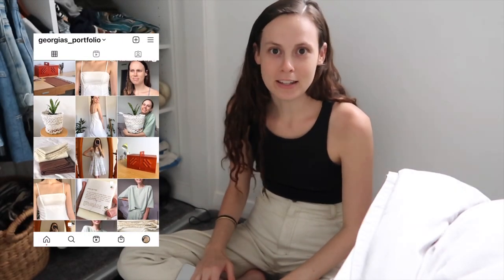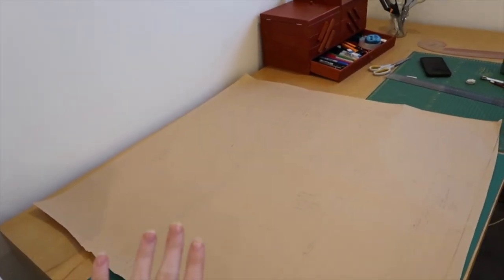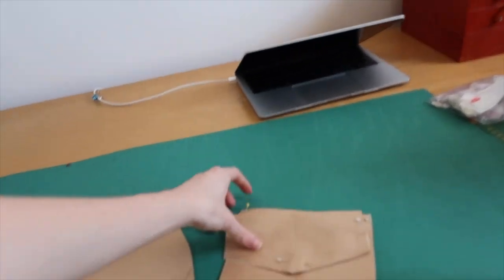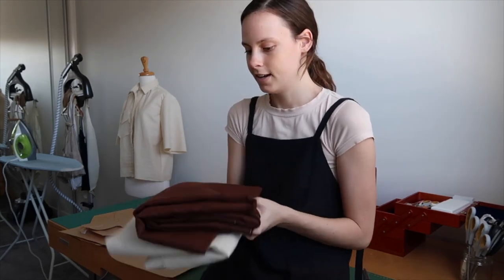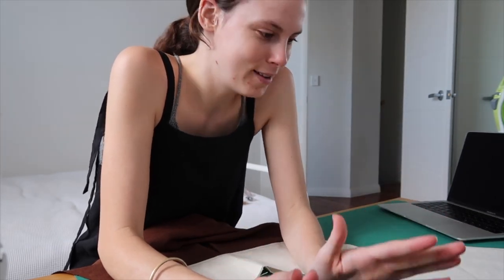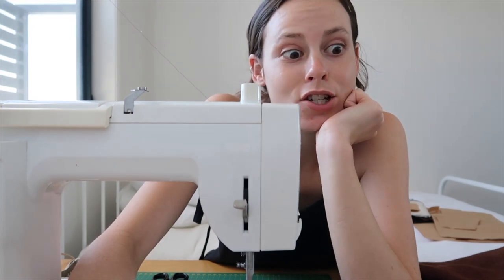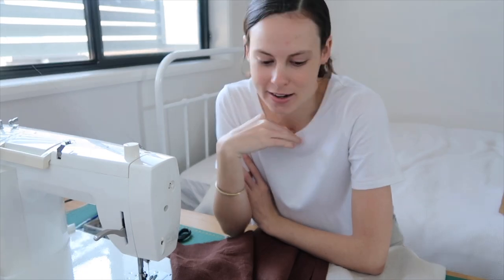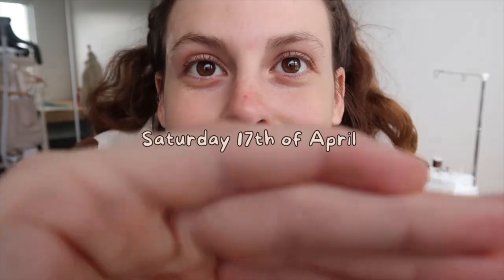SEWING VLOG - Contrast Linen Shirt *free pattern* | Georgia's Portfolio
Todays video is a sewing vlog! I bring you along and show you the behind the scenes making of my contrast linen t-shirt!

Fabric Store Com Links
Instagram ➭ @fabricsstorecom